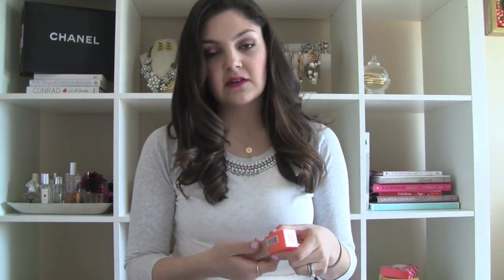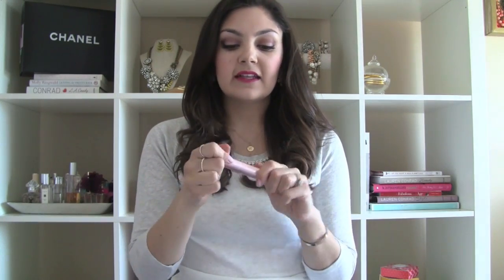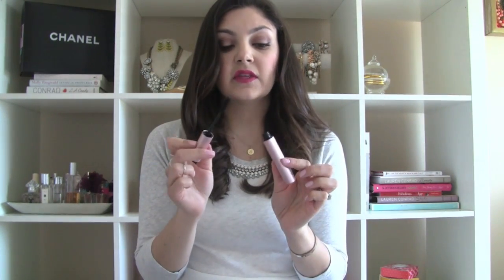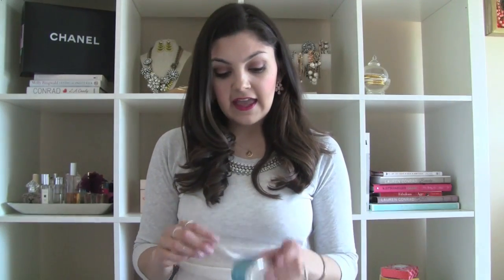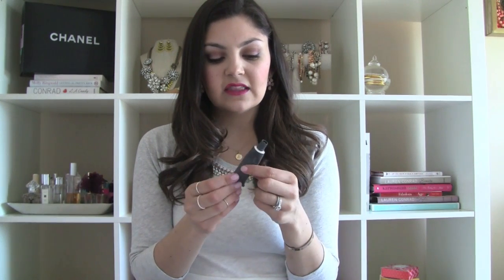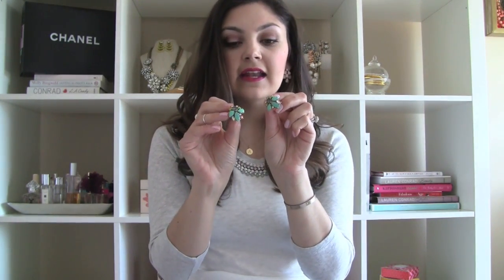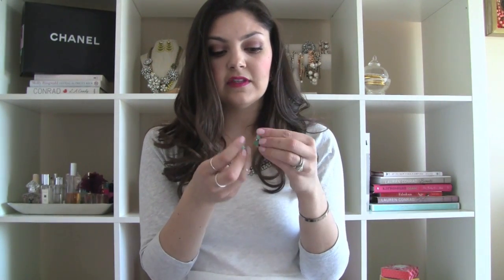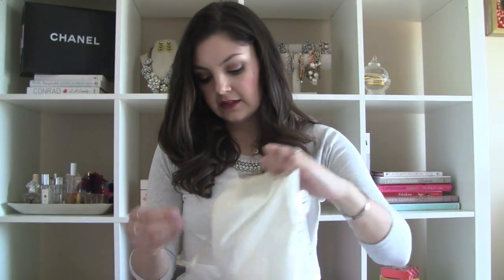March 2014 Favorites!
Here are my favorite beauty, jewelry and Mommy items from the month of March!